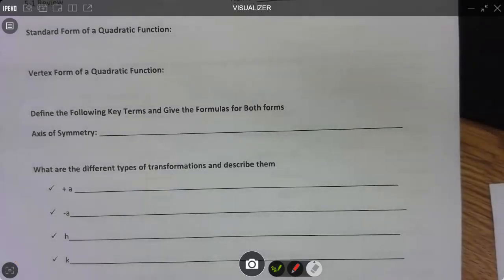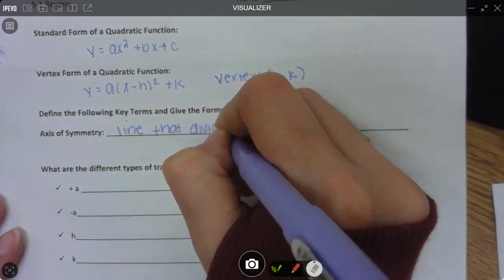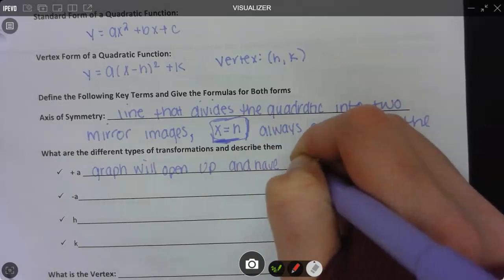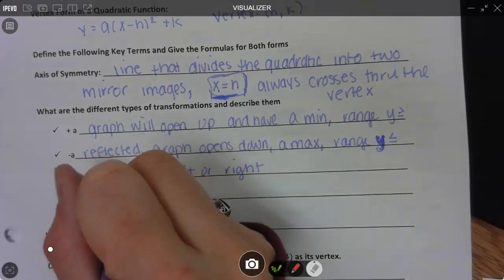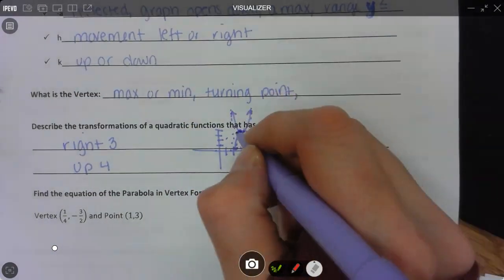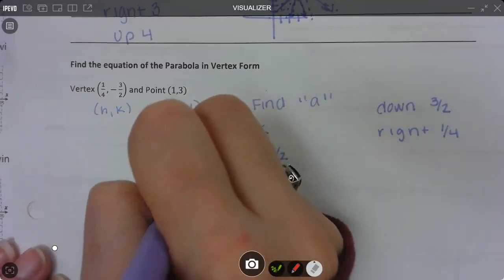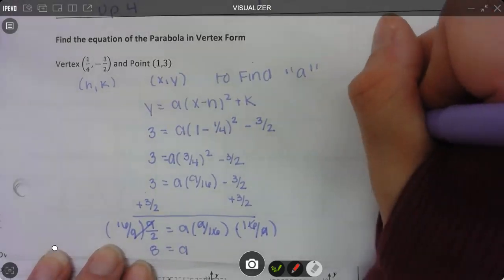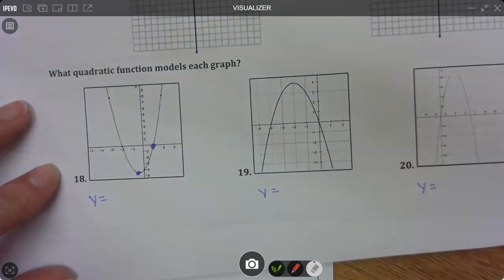5-1 Quadratic Functions Review of Vertex Form